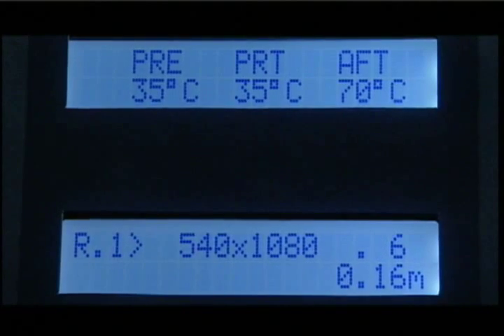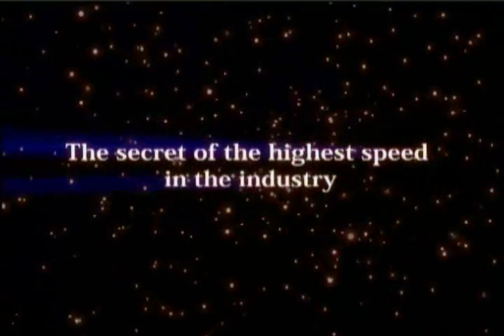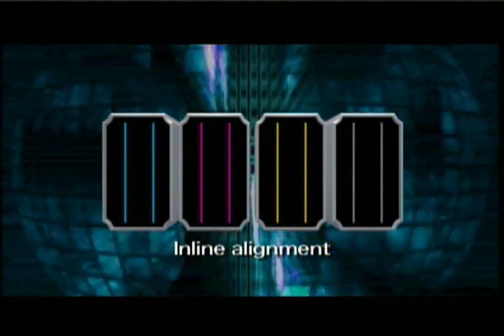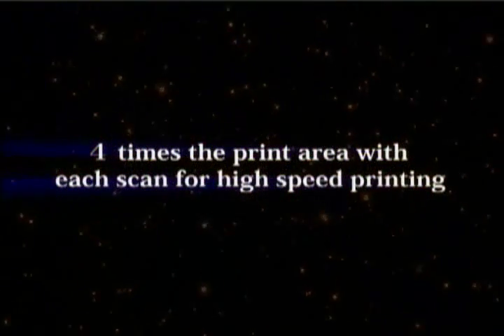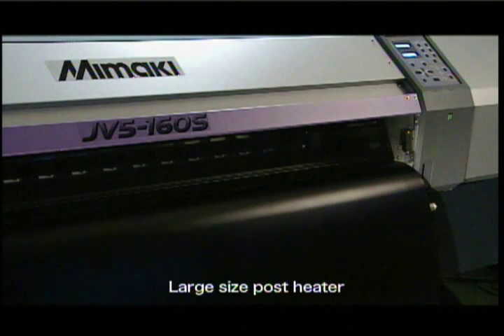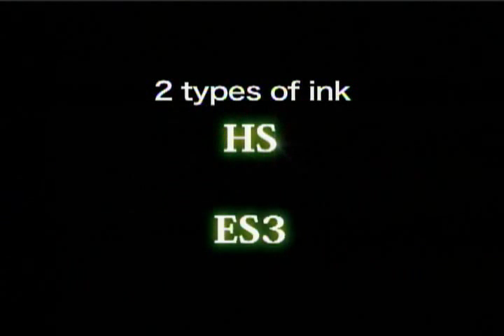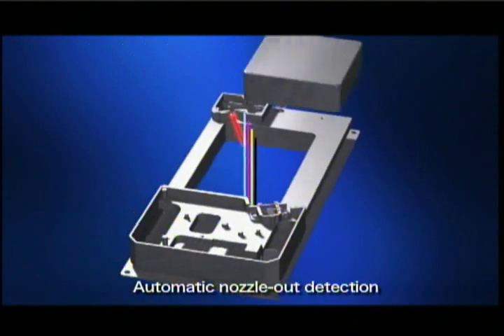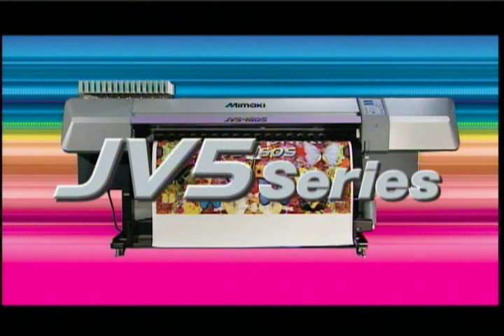Mimaki JV5 printer Series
Large and grand format solvent inkjet printer
The JV5 series large format inkjet printers offer a combination of high speed performance and excellent print quality. With a top speed of 58 m2/h and quality prints at 40 m2/h, the machine is made for both immediate delivery and high-volume production. The JV5 series include the grand format JV5-320S for large outdoor signs.

The JV5 series is also available as dye sublimation printer.

Features:
-4 staggered high speed print heads (per head 8 lines of 180 nozzles)
-Incredible high speed at 40 m2/h in quality mode
-The Uninterrupted Ink Supply System (UISS)
-Automatic nozzle checking unit
-Strong automatic media feeding system